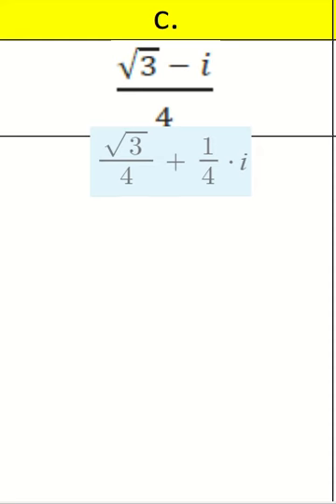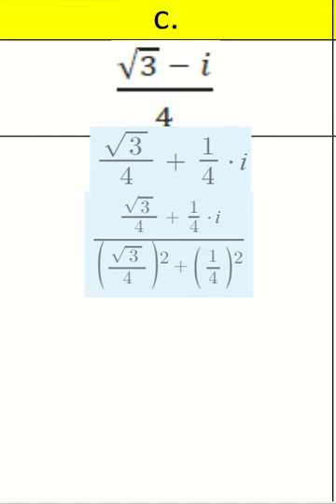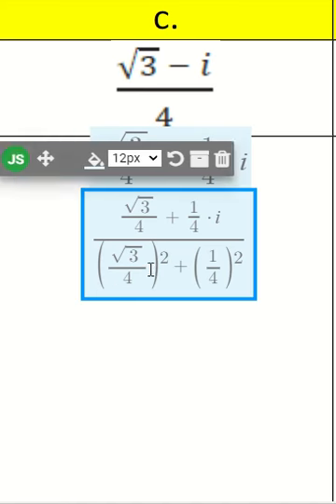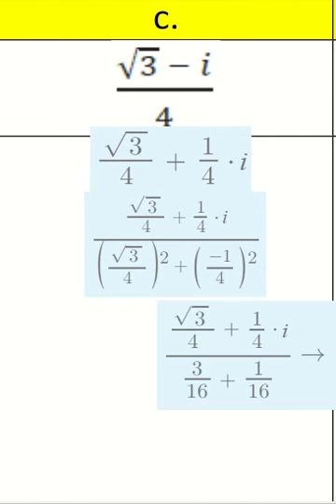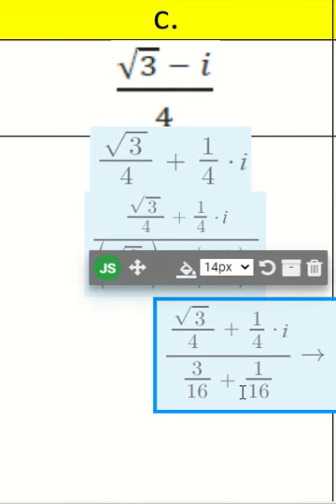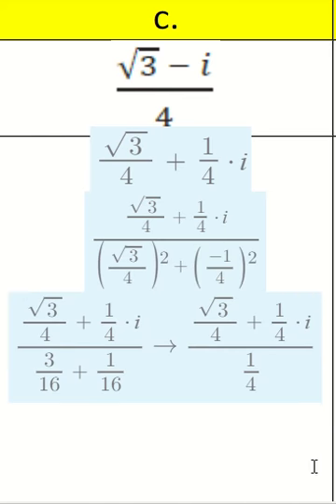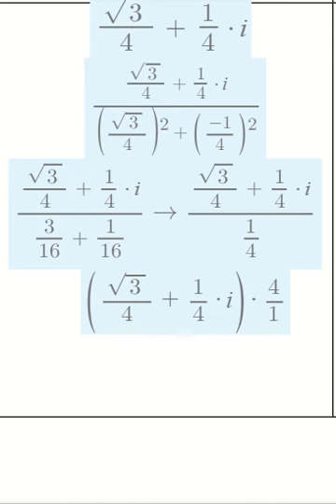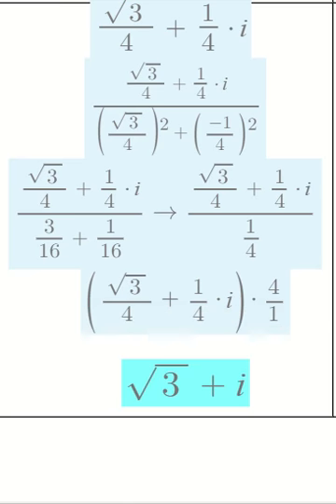1 7 2c